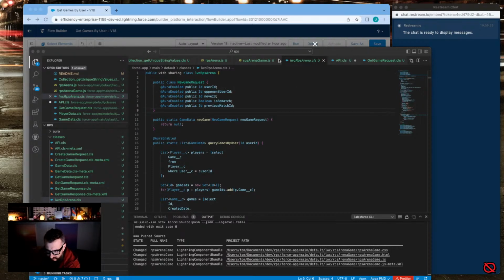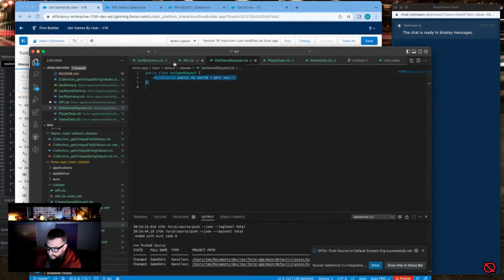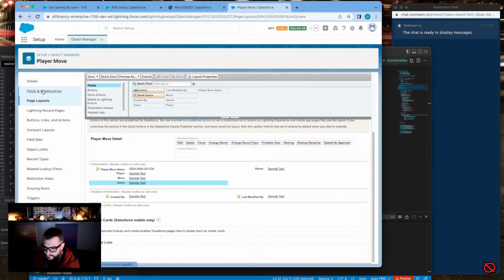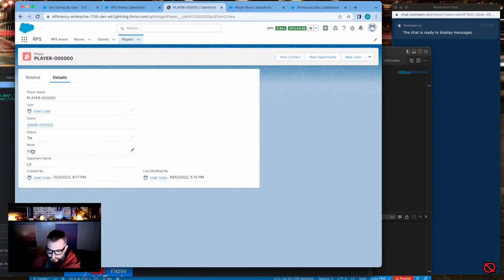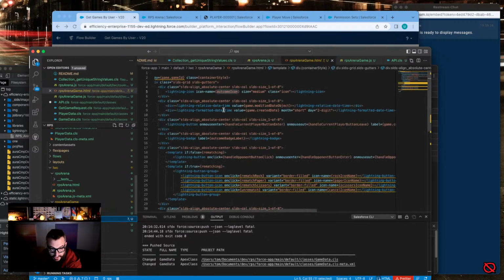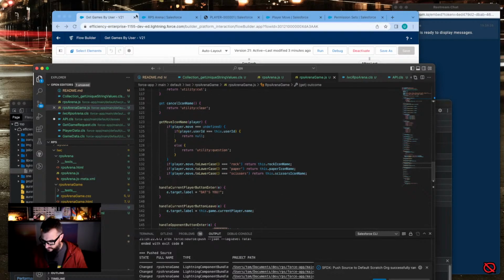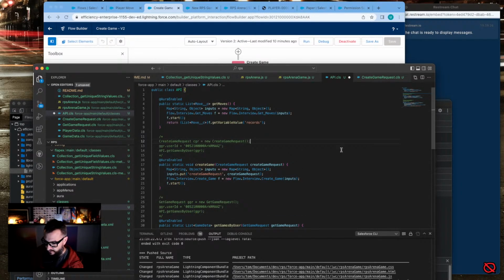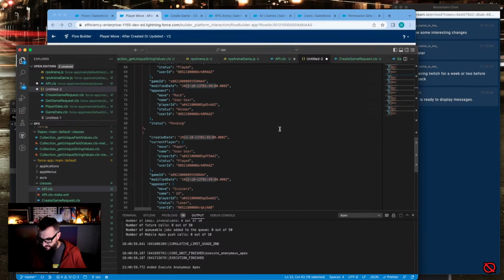YCDTOSF Episode 24 : Rock Paper Scissors